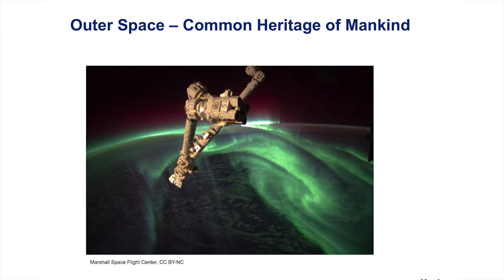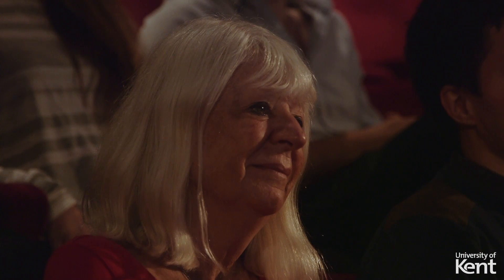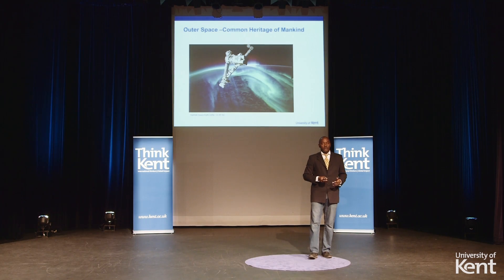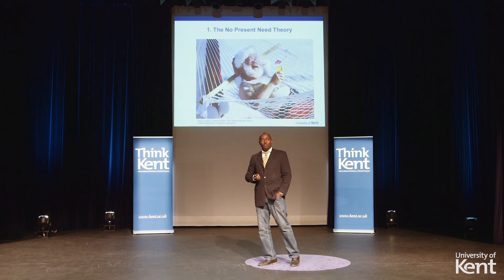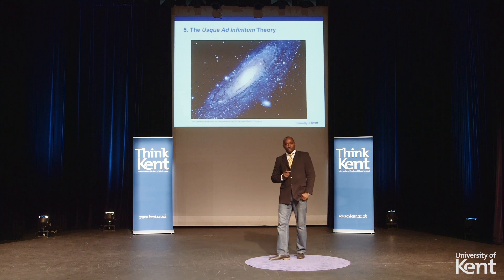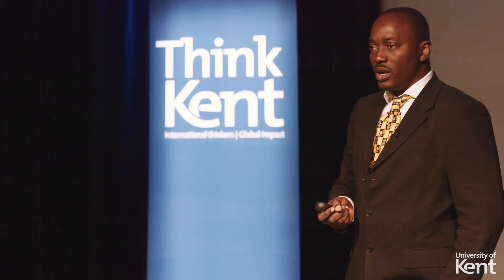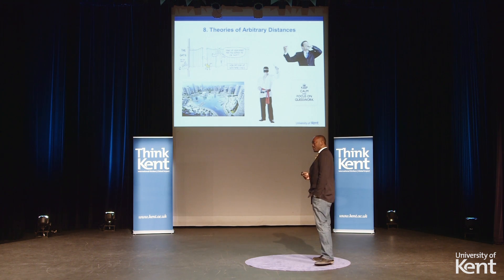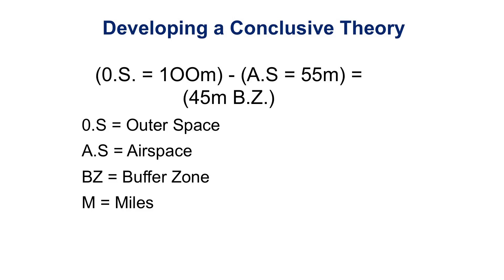Air Law & Space Law: spatial delimitation between airspace & outer space | Dr Gbenga Oduntan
THINK KENT – INTERNATIONAL THINKERS | GLOBAL IMPACT
There is no universally agreed precise legal, technical or political definition of either the boundaries separating airspace from outer space or of the term ‘outer space’ itself. Yet two separate legal regimes exist for the regulation of these two environments. Whilst states have complete and exclusive sovereignty of their airspace, there can be no exercise of sovereignty in outer space other than jurisdiction over space flight vehicles and objects such as space stations.

In this lecture, Dr Gbenga Oduntan, Senior Lecturer in International Commercial Law at the University of Kent, critiques the leading theories that have been postulated to solve this problem, and proposes an original solution regarding the spatial demarcation boundary point issue in air and space law.

ABOUT DR GBENGA ODUNTAN
Dr Oduntan is Senior Lecturer in International Commercial Law at Kent Law School. His primary research interests span public and private international law, particularly international courts and tribunals; arbitration; international commercial law, anti corruption law; land/maritime boundary and territorial disputes; and air and space law.

He teaches undergraduate and postgraduate modules in International Business Transactions, International Commercial Arbitration, and Laws of the Maritime, Air and Outer Spaces. He also supervises research students in areas including International Commercial Law, Public International Law, and International Arbitration.